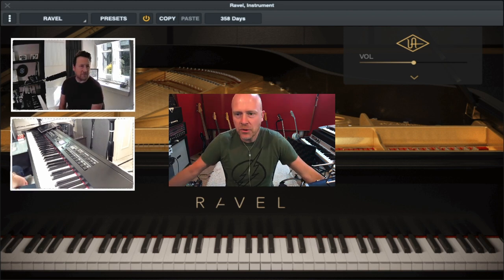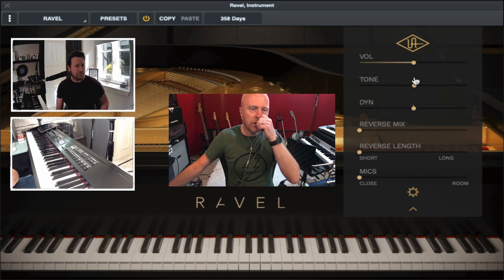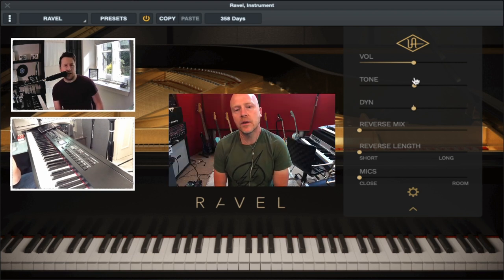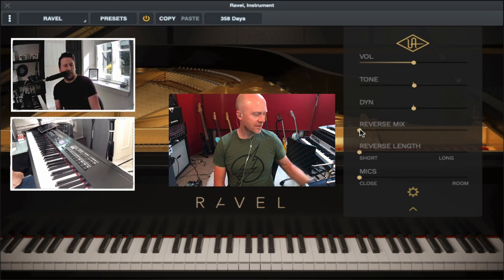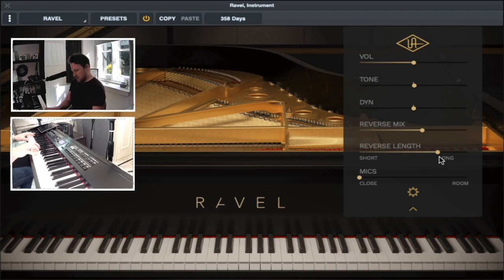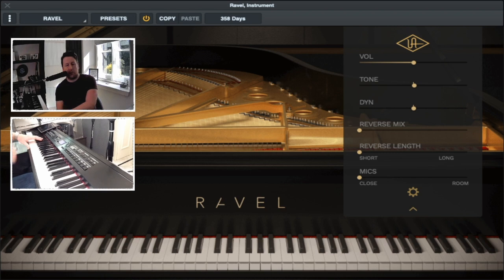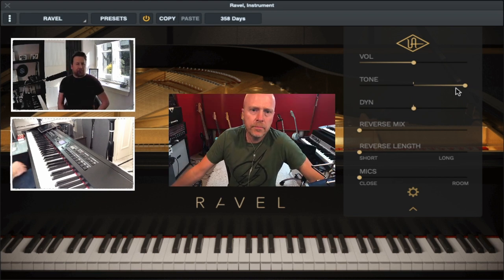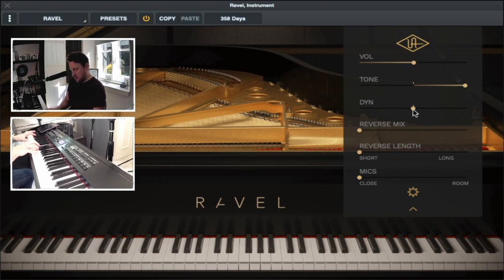Universal Audio - Ravel Piano - Full Review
Universal Audio's first VI piano, Ravel, is a breathtaking emulation of a Steinway Model B grand piano for LUNA Universal Audio's DAW. In this video, I am joined by Pianist Steven Reid Williams to give a full review of this fantastic piano. Ravel is available to purchase as an addon to LUNA and is available on the Universal Audio website. The Studio Rats are core band members Paul Drew on guitar/production/mixing, drummer James Ivey and Dan Hawkins on bass. They collaborate with singers and musicians to produce radio-ready songs.